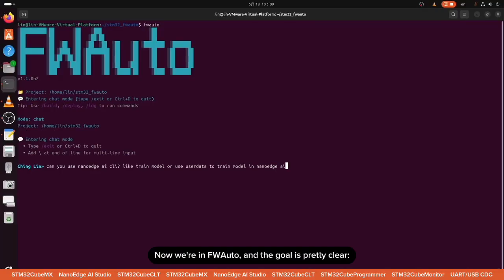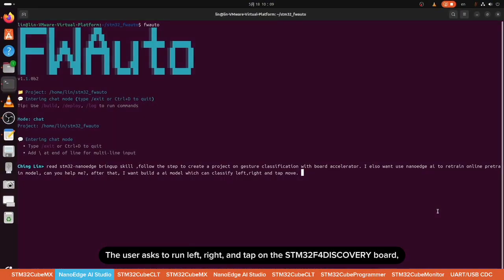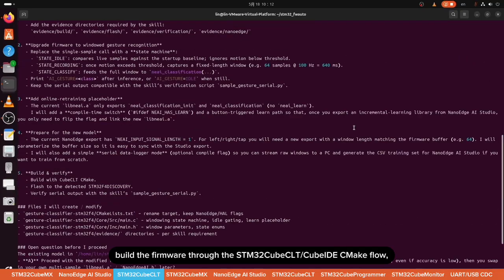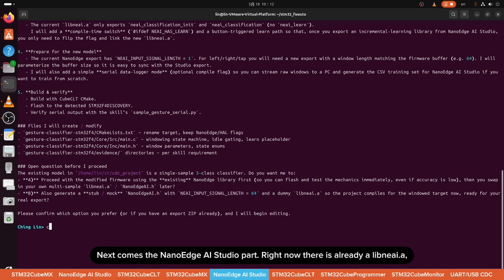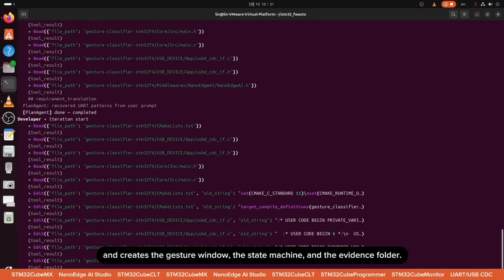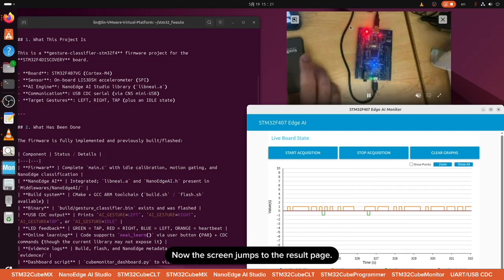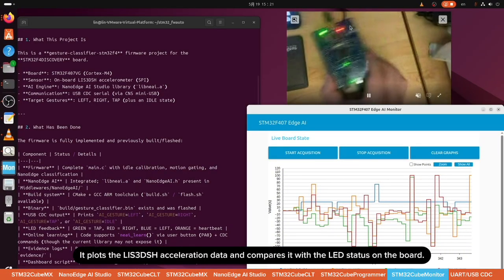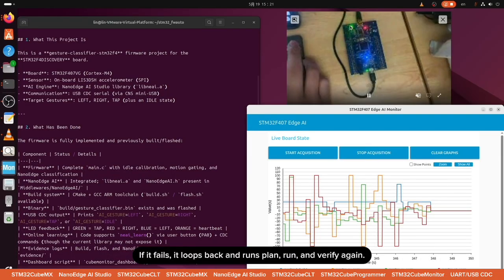STM32 Edge AI: One Prompt to Verified Silicon | FWAuto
FWAuto orchestrates an end-to-end STM32 Edge AI workflow on real STM32F4DISCOVERY hardware—from build and flash to live monitoring, gesture verification, and Evidence Report generation.

▶ Real-hardware proof: 02:52

Tools: STM32CubeMX, CubeIDE/CLT, CubeProgrammer, NanoEdge AI, CubeMonitor, ST-LINK, and USB CDC.

Scope: This demo integrates an existing NanoEdge AI library; model training is not included.

00:00 Goal
00:42 Environment check
01:28 NanoEdge AI integration
02:37 Build and flash
02:52 Real-hardware verification
03:27 Evidence Report